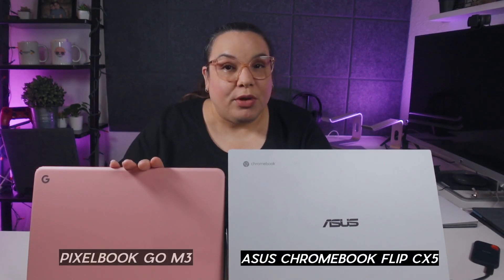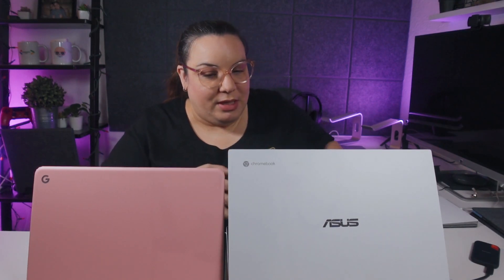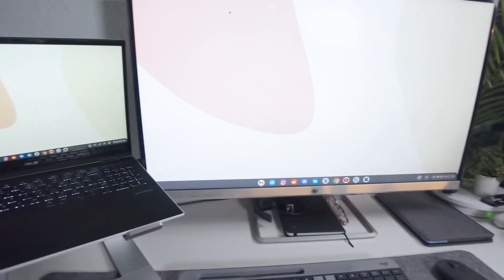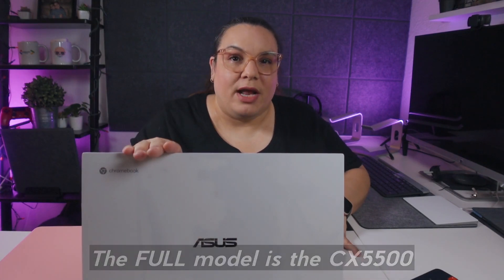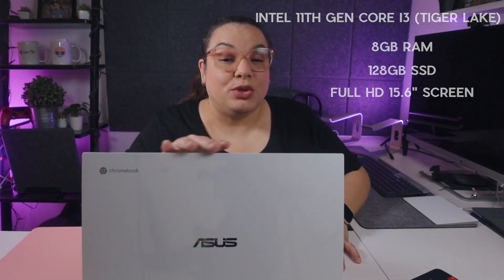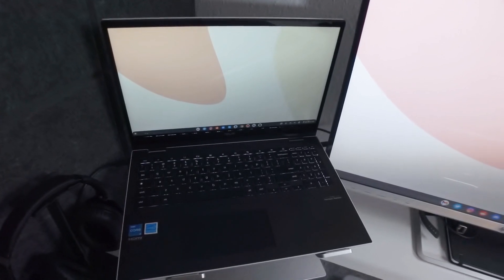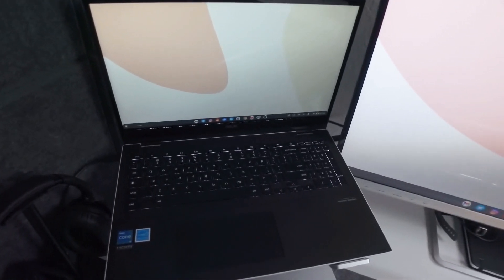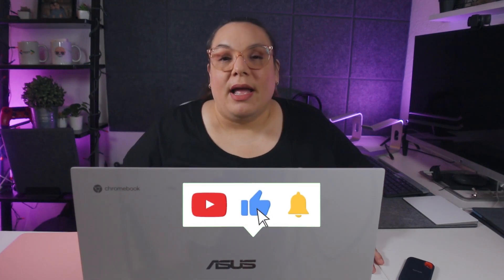Asus Chromebook Flip CX5 (CX5500): The Budget Premium Chromebook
I recently upgraded to the Asus Chromebook Flip CX5 (CX5500) and found it to be quite the upgrade in performance coming from the base model PixelBook Go. These are my first impressions and experience with the device so far.

You can purchase the Asus Chromebook Flip CX5 right now from Best Buy (U.S.) for $569.00 (Looks like it's no longer on sale).

📷 Cameras: Sony ZV-1 and Insta360 GO 2
📹 Video editing 100% done on my Chromebook. I typically cycle between different video editors in order to test them.